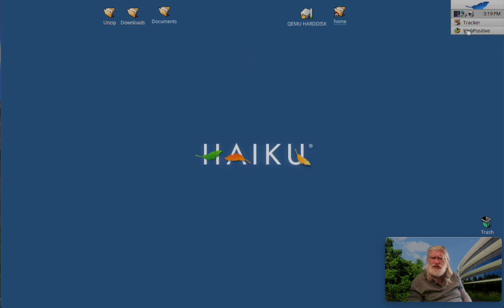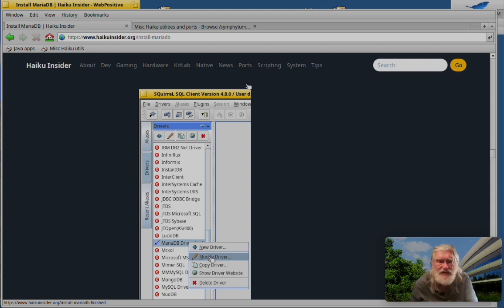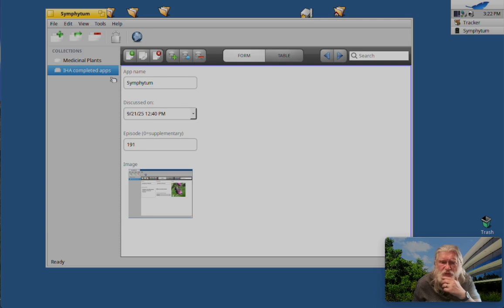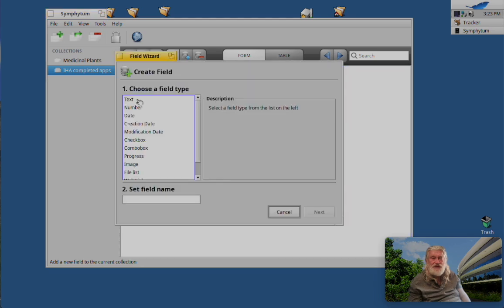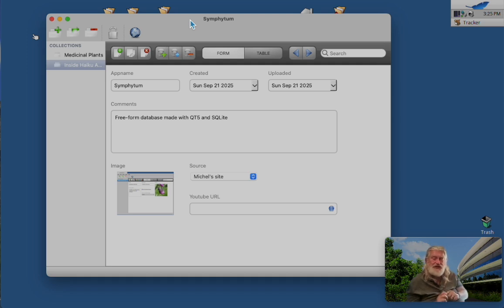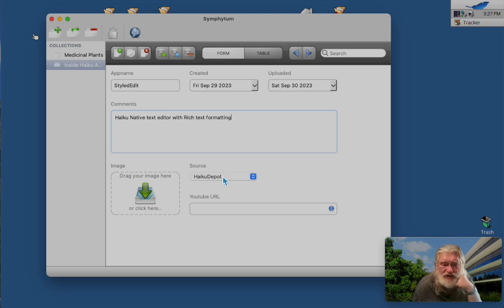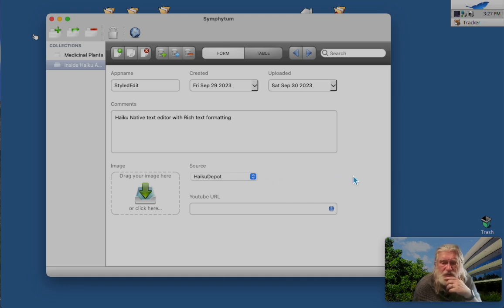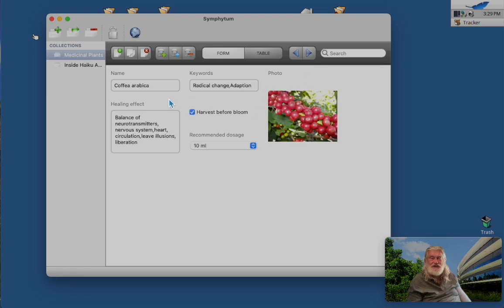Inside Haiku Apps - Episode 191 - Symphytum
Haiku needs a personal, free form, flat file database. And Michel has one for you!